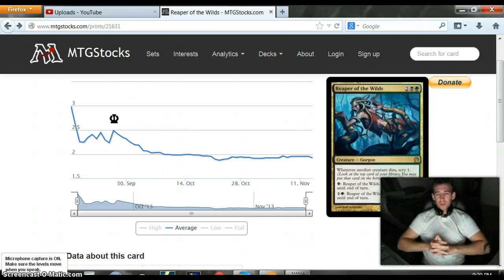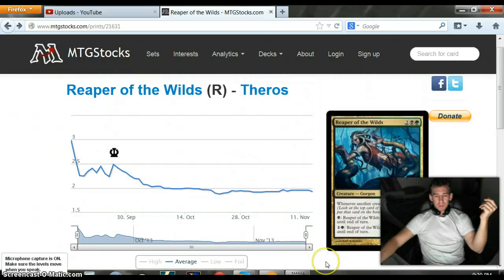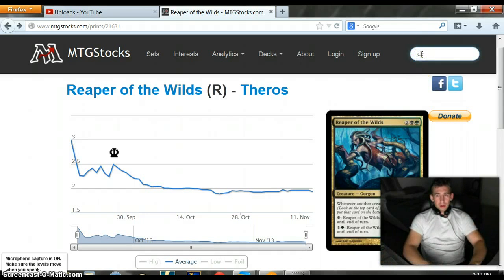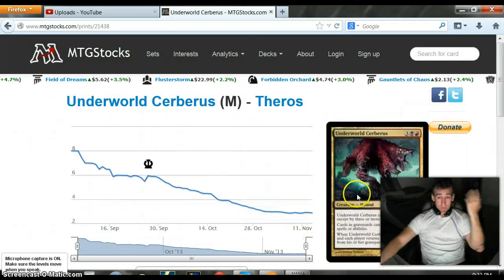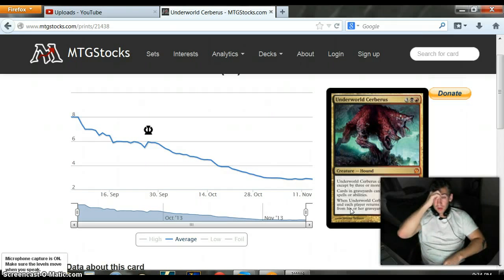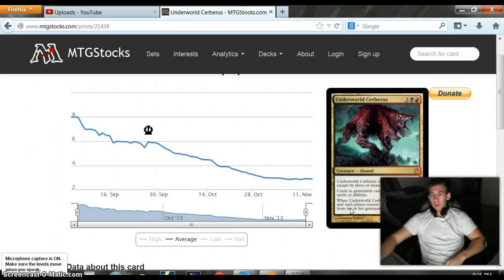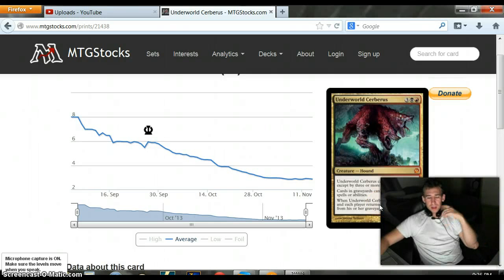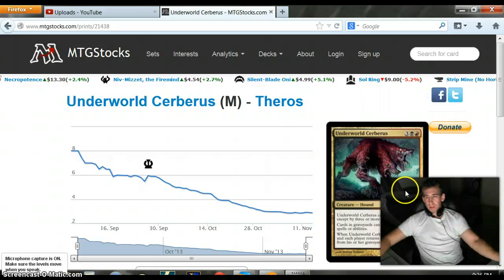MTG: Finance and Speculation Theroes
These are 2 picks I really think have potential.